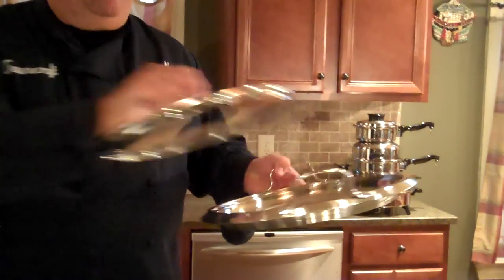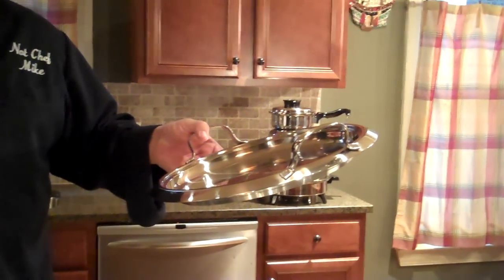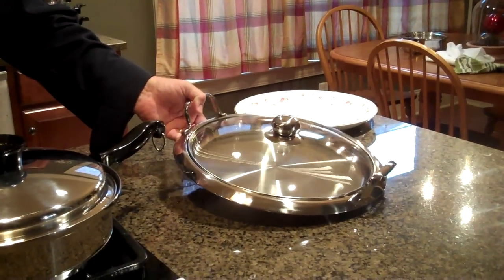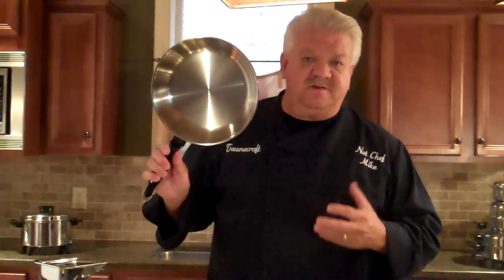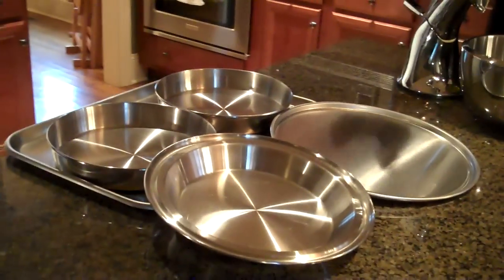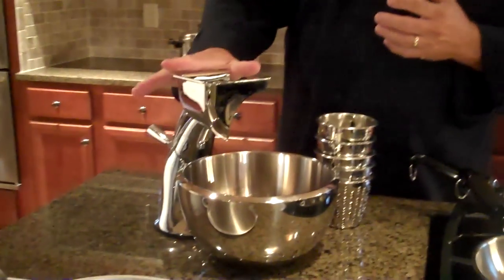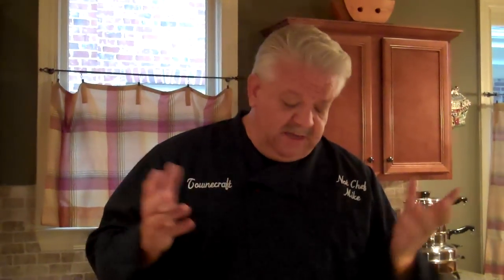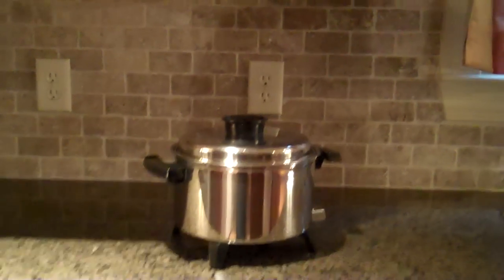Why have a Townecraft Dinner??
Items you can receive for hosting a Townecraft dinner presentation.